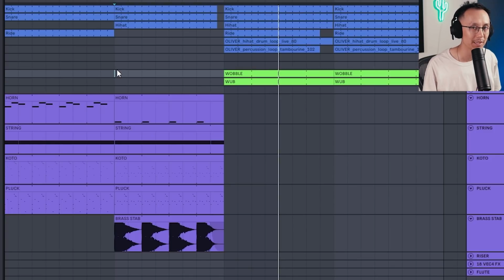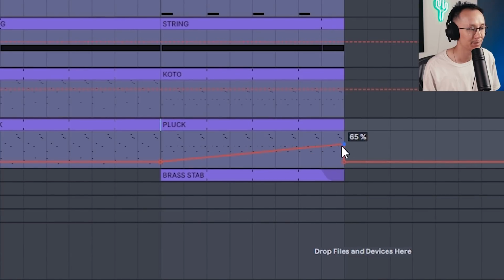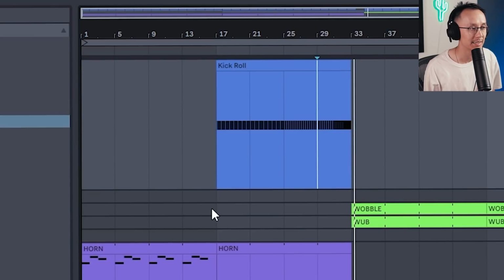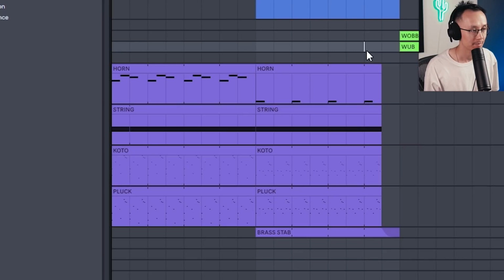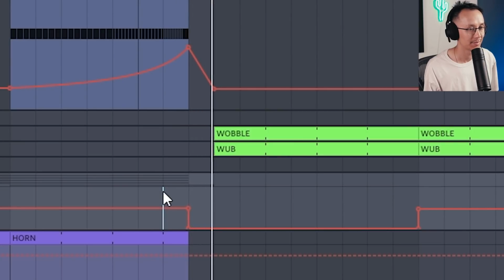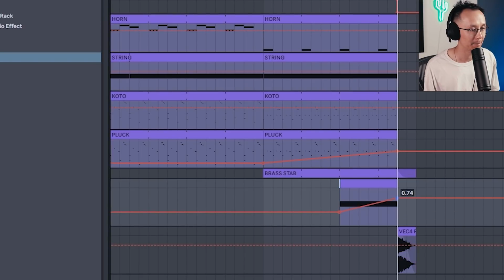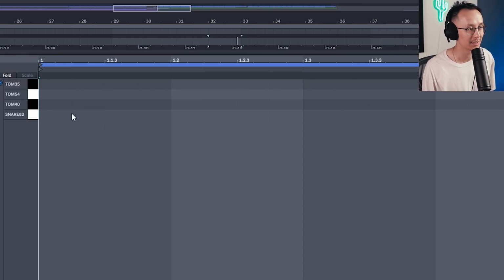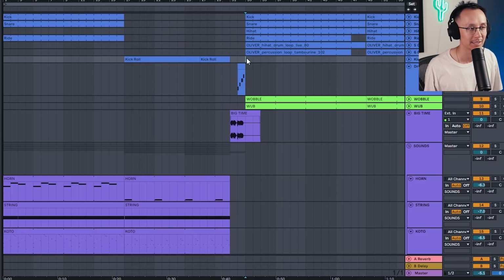7 MUST-DOS TO IMPROVE YOUR DROPS! | Drum and Bass Tutorial 2021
7 tips to make more powerful drops.  This beginner Ableton music production tutorial can be used for Drum and Bass, Dubstep, Bassline and EDM music.

0:00 Intro
0:47 The Track
1:38 Tip 1 - Automate FX
3:36 Tip 2 - Dynamic Drum Rolls
6:22 Tip 3 - Pause Before Drop
8:34 Tip 4 - Risers and Impacts
9:57 Sponsored Message
11:02 Tip 5 - Drum Fill
12:37 Tip 6 - Mute the Drums
13:40 Tip 7 Random Delayed Sounds
14:50 Full Sequence
16:26 Listen to the Track
17:36 Final Thoughts